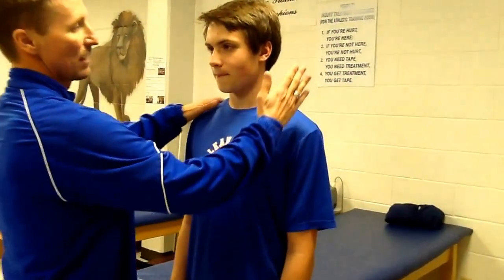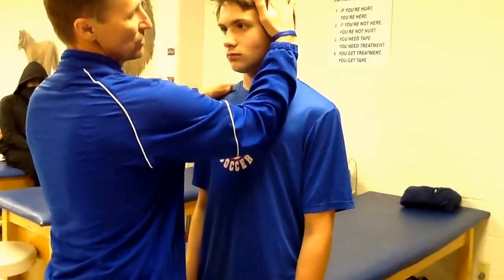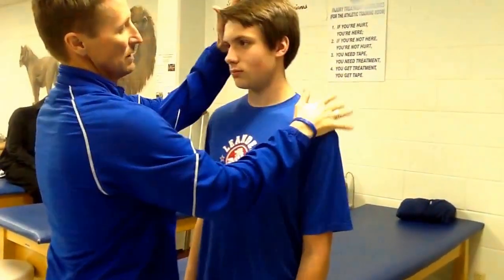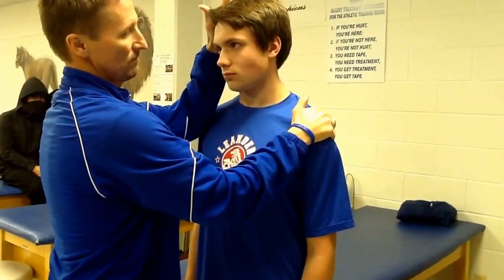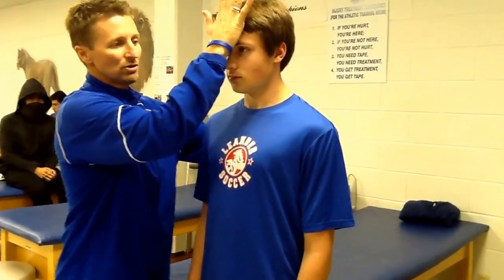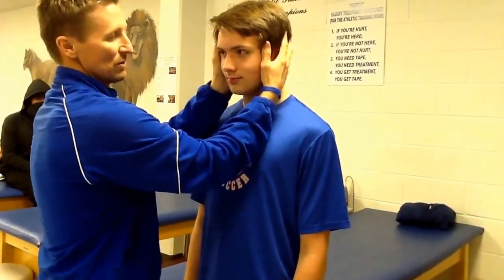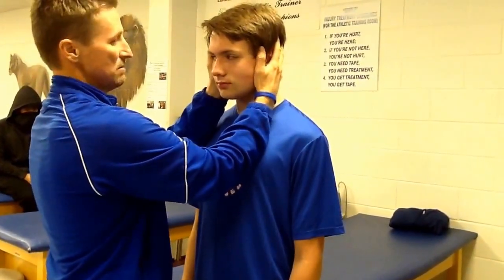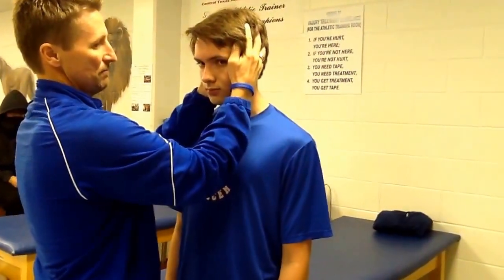Neck ROM - AROM & RROM